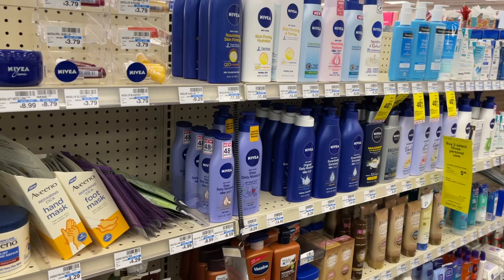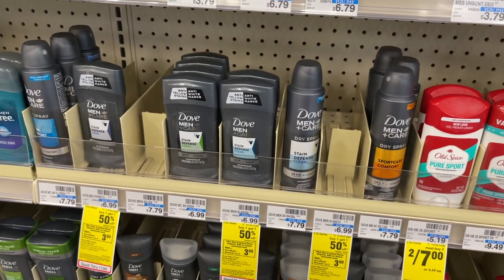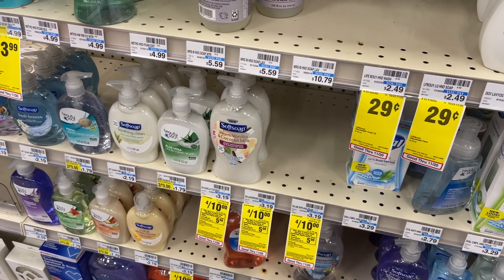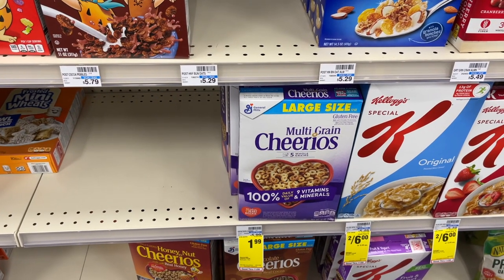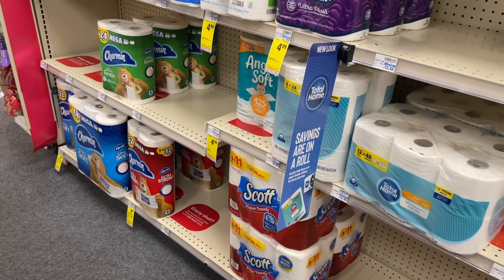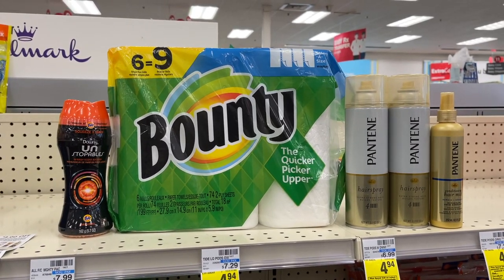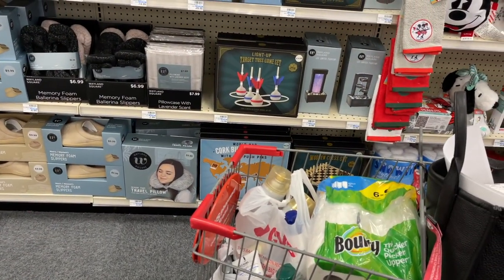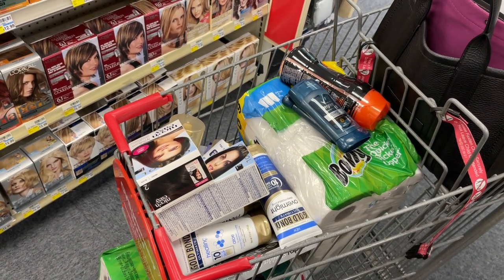CVS Free & Cheap Coupon Deals & Haul |11/14 –11/20 | Money Maker Week |$275 FOR FREE + $5 Profit!🔥